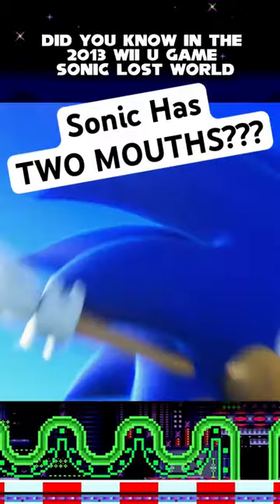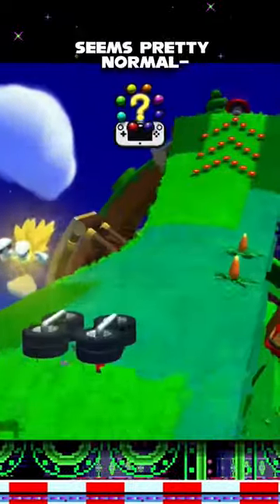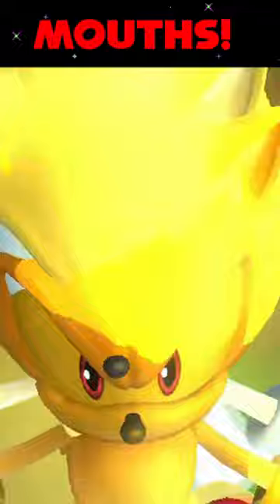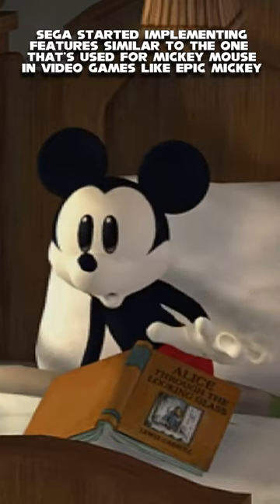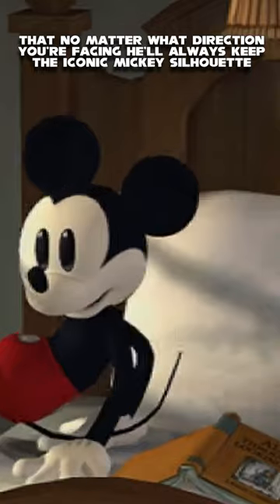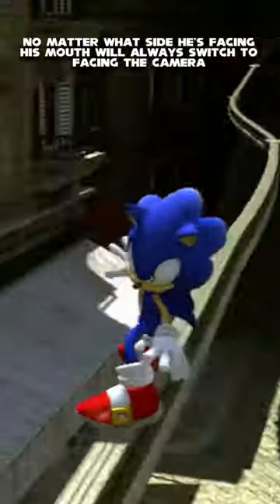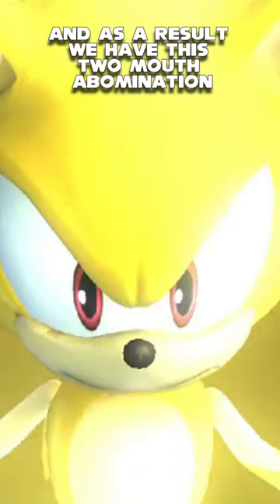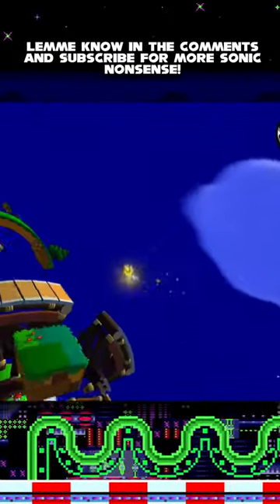Sonic has TWO MOUTHS???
Did you know in Sonic Lost World they screwed up and gave Sonic TWO MOUTHS by accident?